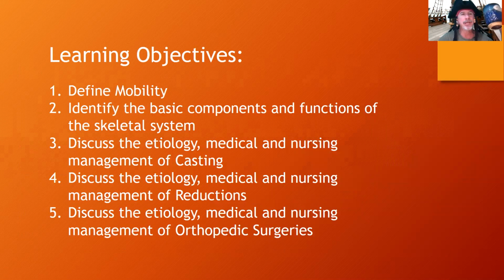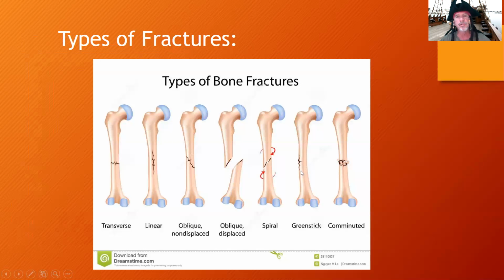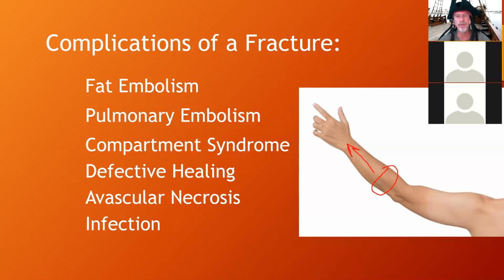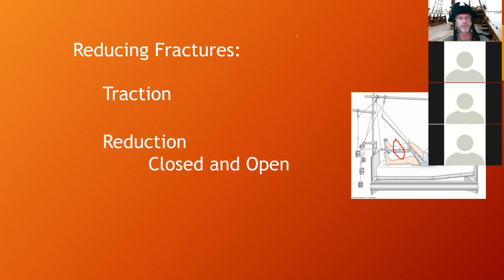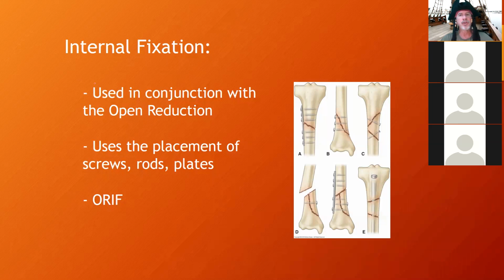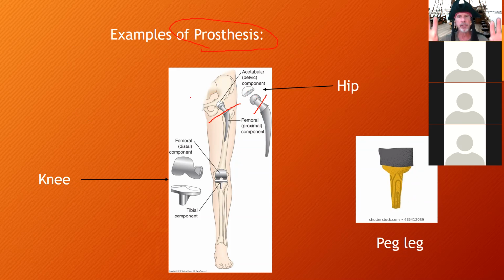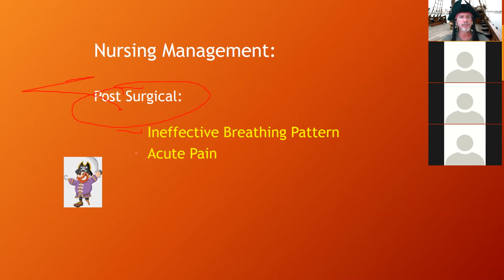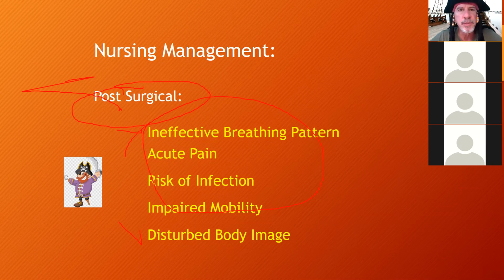Mobility Part A Fall 2020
Presentation of the Concept of Mobility with Musculoskeletal System